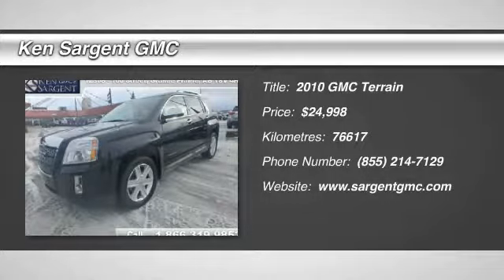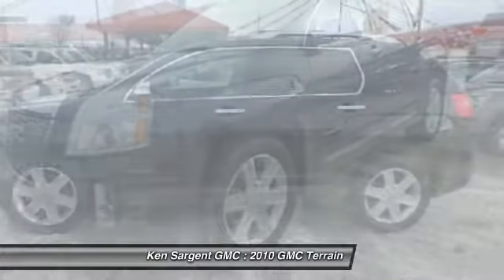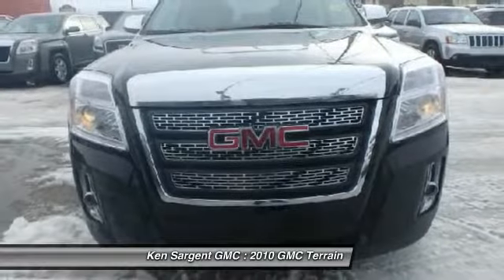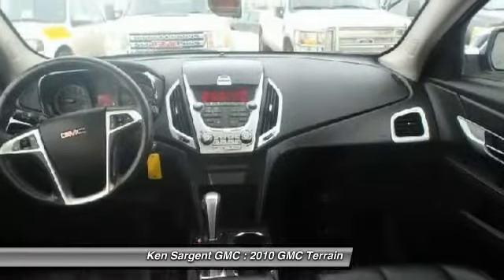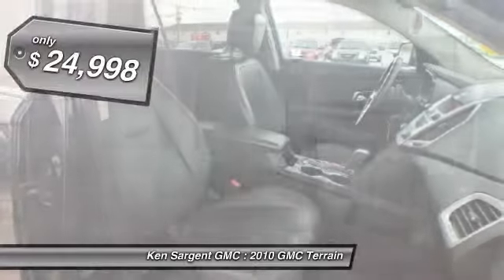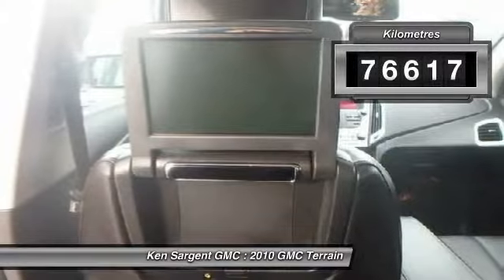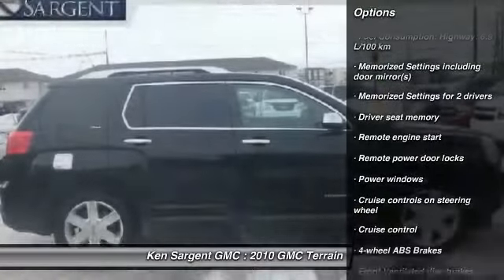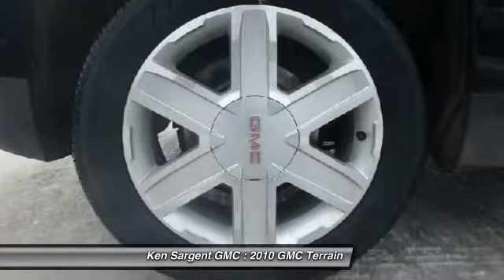2010 GMC Terrain Grande Prairie Alberta 250142A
2010 GMC Terrain SLT-2

Don't miss this 2010 GMC Terrain. It's equipped with Automatic transmission and features a Onyx Black exterior. With 76617 miles, You'll want to take this car home. Make a great choice today.